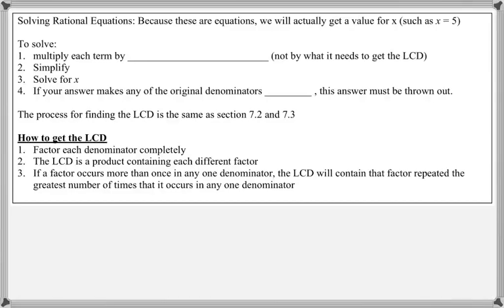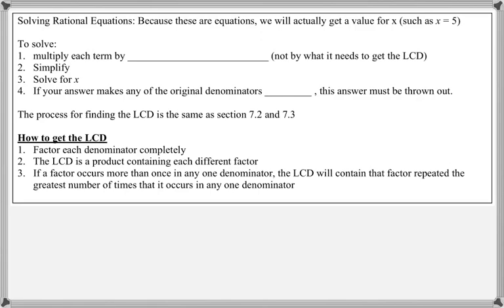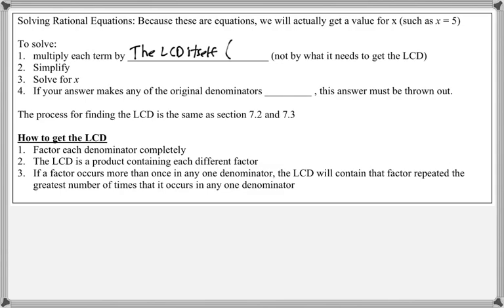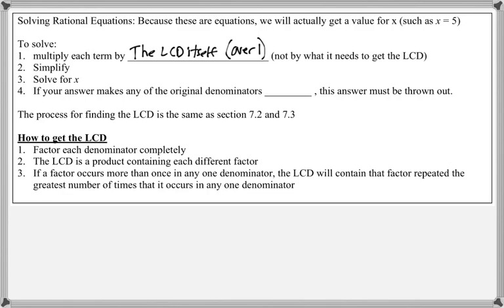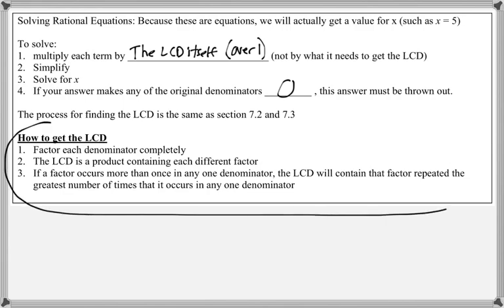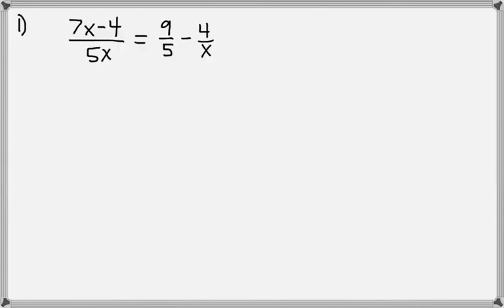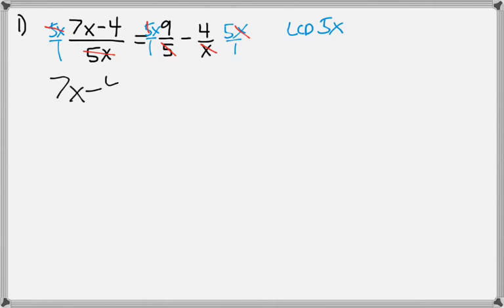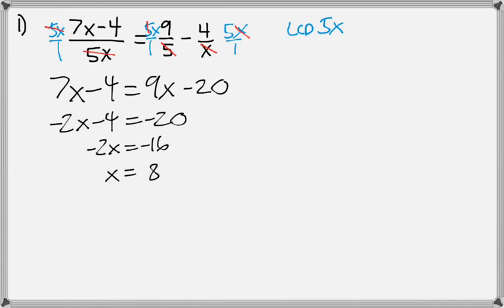Math 119 : 7.4 #1 (Intermediate Algebra Tutorial : Solving Rational Equations)